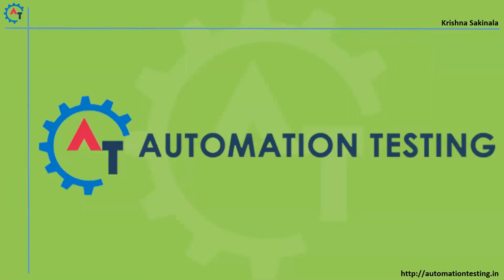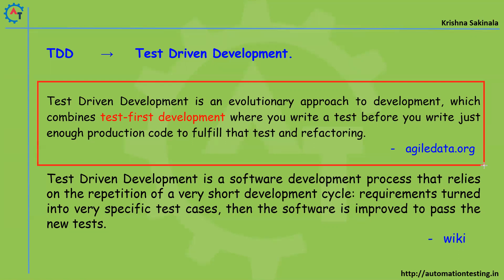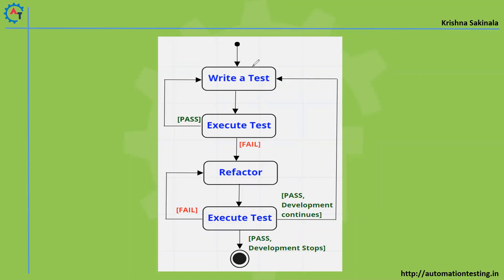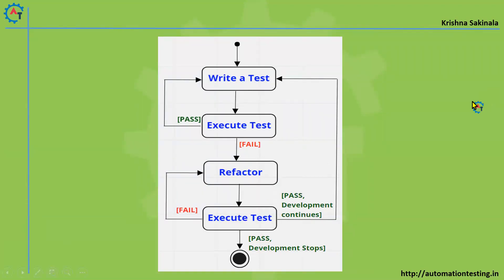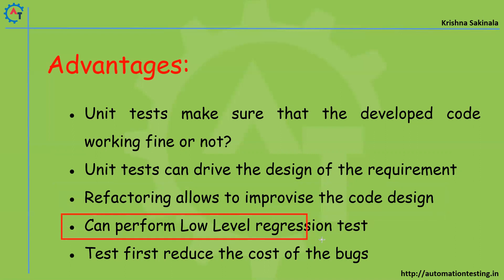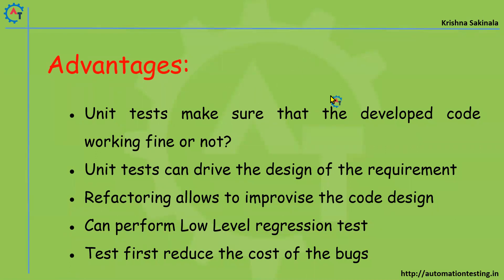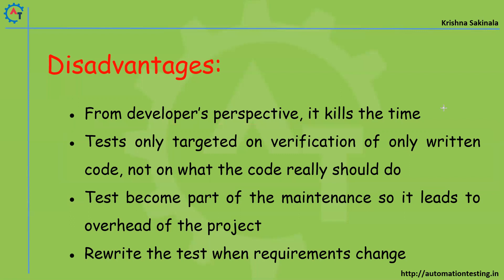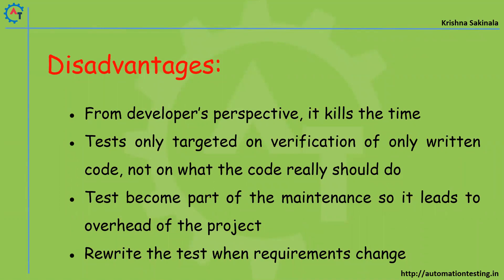#1. What is TDD | Introduction | Cucumber with Selenium WebDriver Part 1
Please use the following link to install the Katalon Studio:

TestDrivenDevelopment is an evolutionary approach to development, which combines test-first development where you write a test before you write just enough production code to fulfill that test and refactoring.

Test Driven Development is a software development process that relies on the repetition of a very short development cycle: requirements turned into very specific test cases, then the software is improved to pass the new tests.
Advantages:

Unittests make sure that the developed code working fine or not?
Unit tests can drive the design of the requirement
Refactoring allows to improvise the code design
Can perform Low Level regression test
Test first reduce the cost of the bugs

Disadvantages:

From developer’s perspective, it kills the time
Tests only targeted on verification of only written code, not on what the code really should do
Test become part of the maintenance so it leads to overhead of the project
Rewrite the test when requirements change